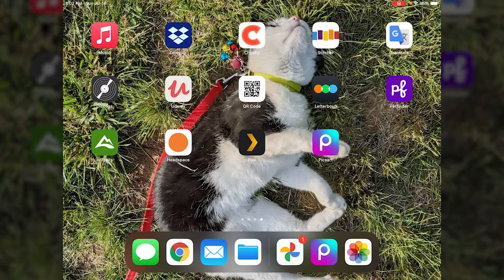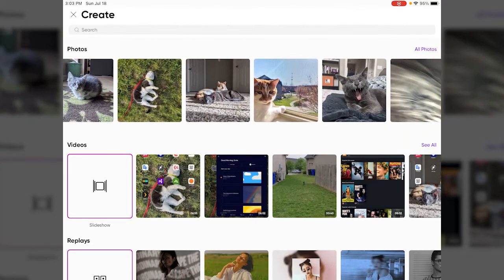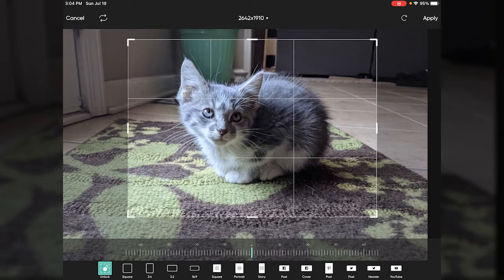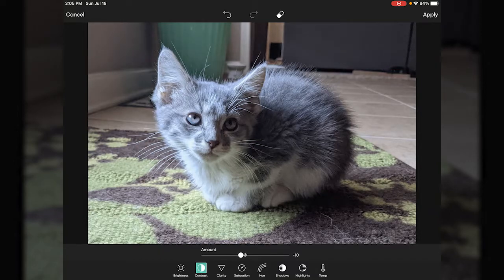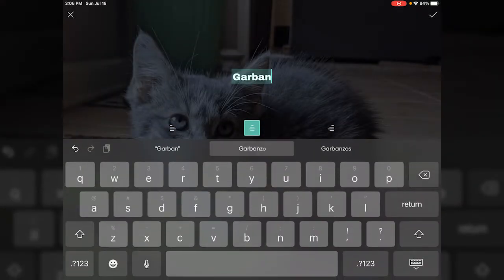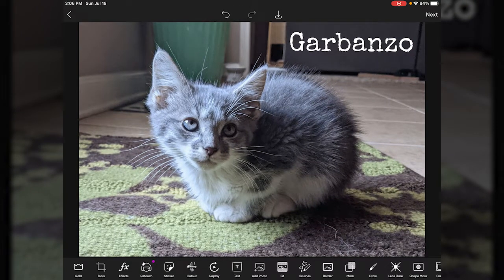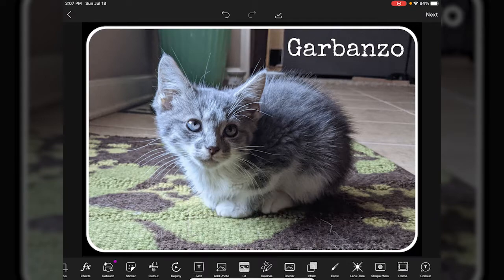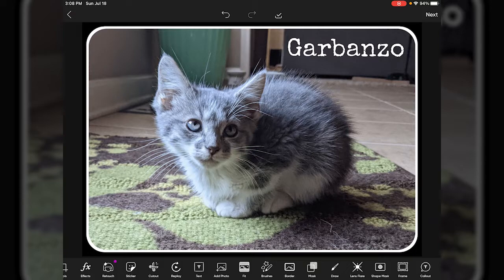Tech Tutorial: PicsArt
In this week's tech tutorial, Ernie shows you how to use PicsArt, a cool photo editing app. Check it out!